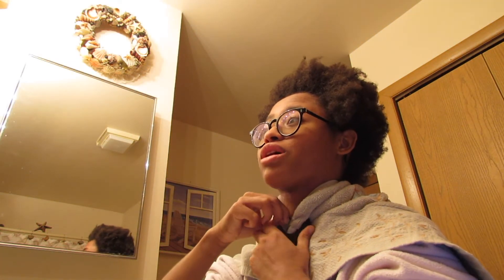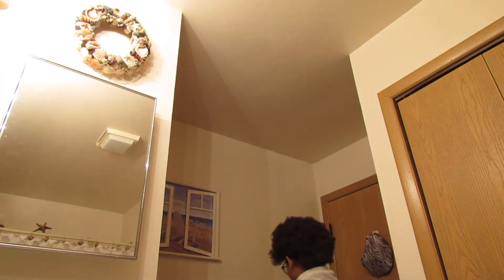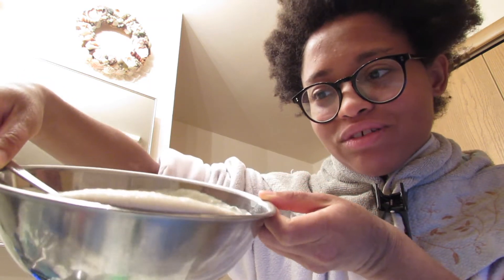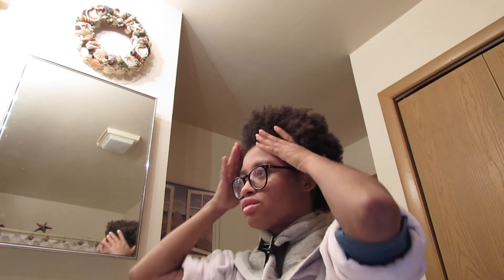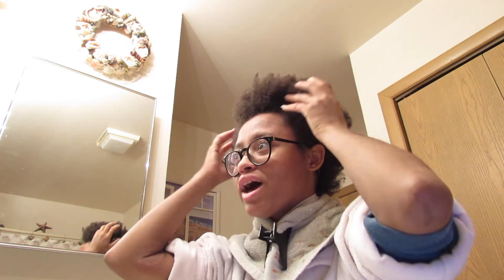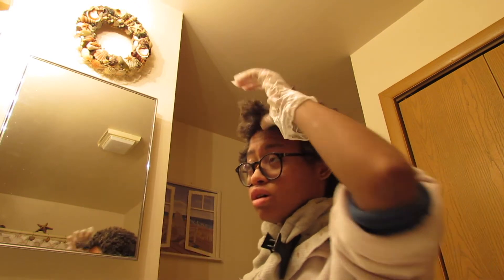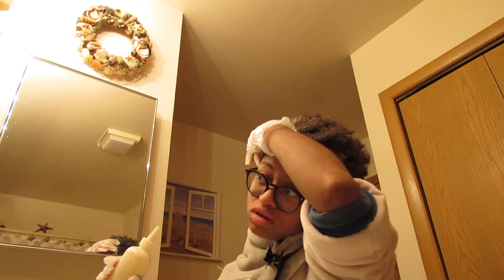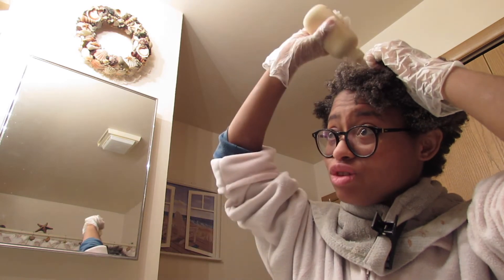Cherry lola treatment and chit chat (4c hair)